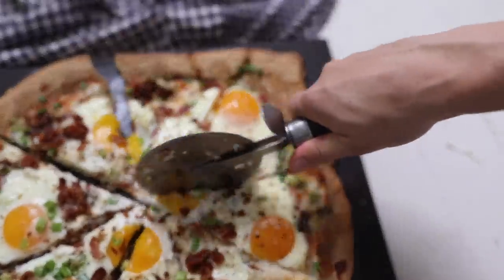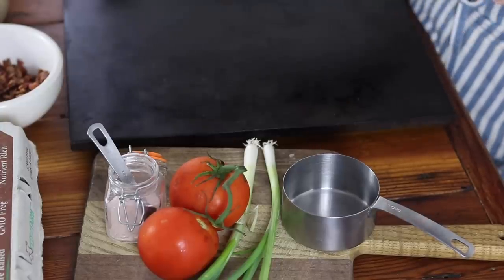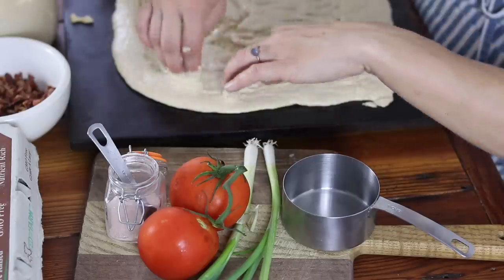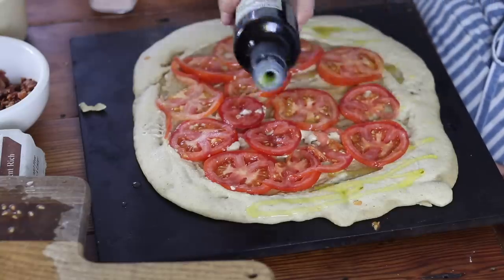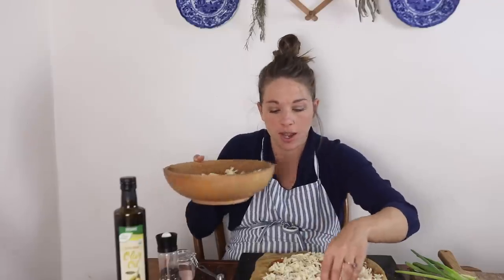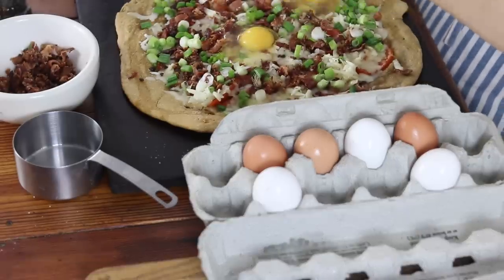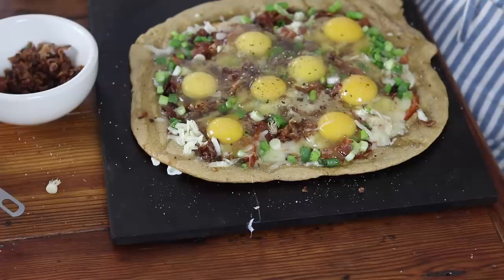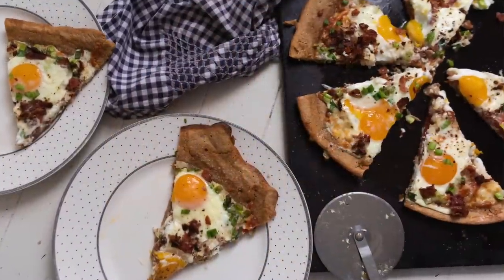Breakfast Pizza Recipe With Sourdough Crust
The easiest breakfast pizza is made with super quick sourdough crust with melted cheese, crispy bacon, veggies, and perfectly cooked eggs baked to perfection. Your mornings just got really delicious.

Pizza stone

Learn how our family supports ourselves full-time on our homestead with our blog and Youtube channel with my blogging course. Join over 700 students in learning how to grow your own blog from scratch in my new blogging course: